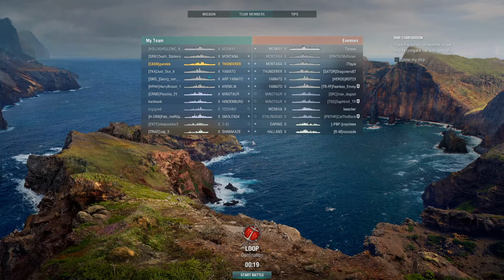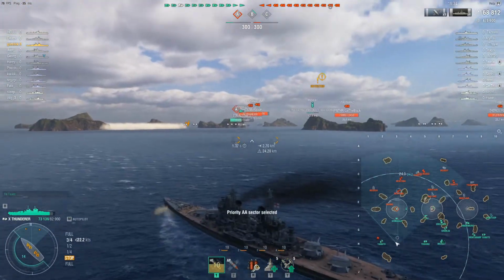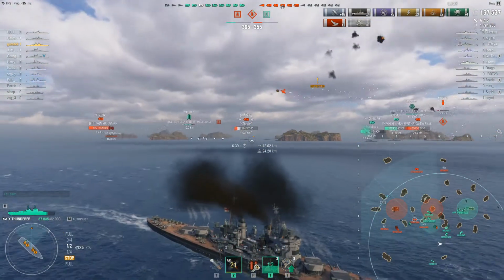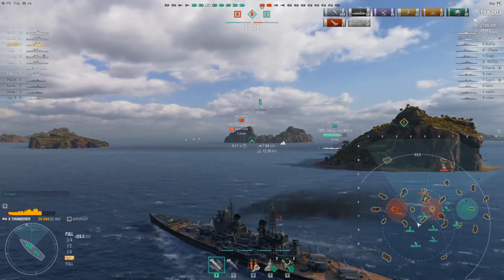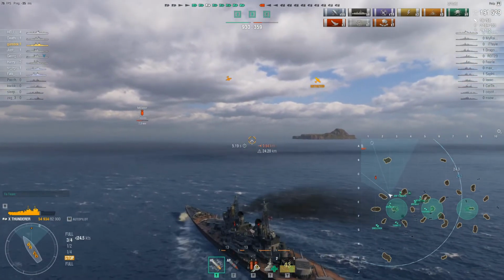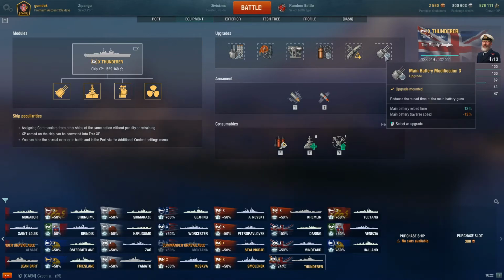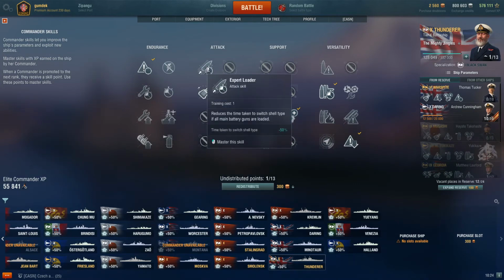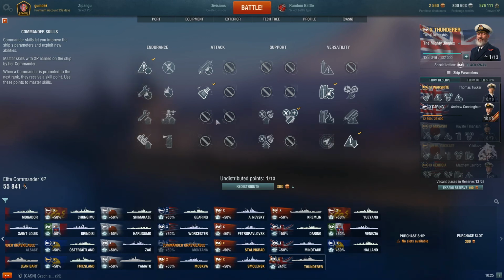World of Warships - Thunderer, RNG protected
Hello guys,
today I bring you a game I played with my Tier X British premium battleship Thunderer and I must admit I got lucky several times when I was giving a broadside to enemy battleships, I guess it is part of the game too.

00:00 Intro
00:15 Gameplay
18:30 Results
20:20 Build